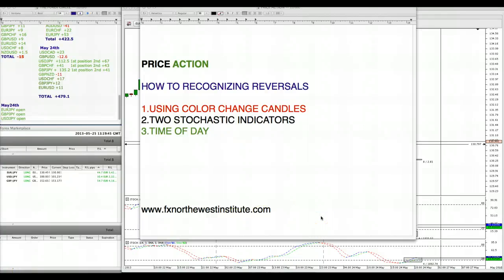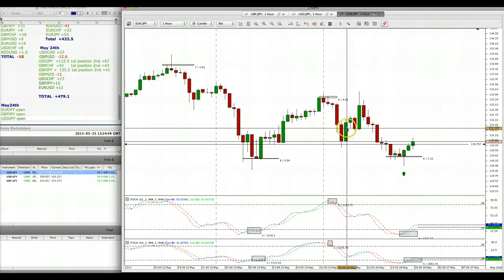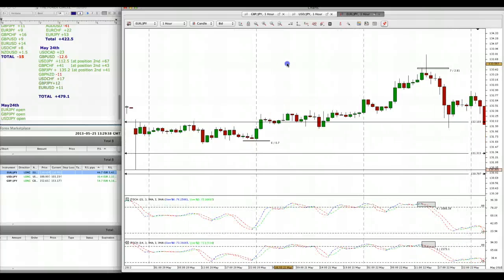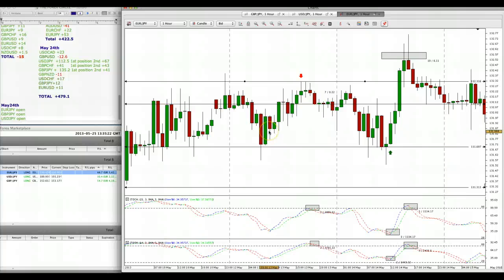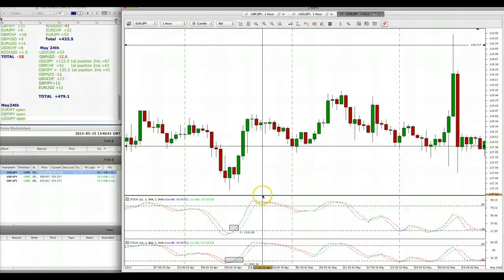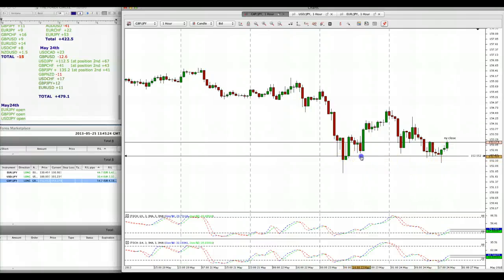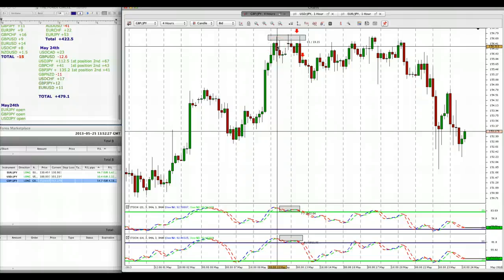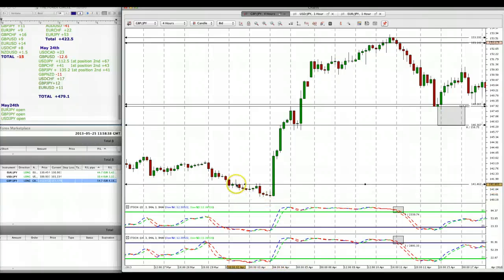PRICE ACTION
HOW TO RECOGNIZE REVERSALS